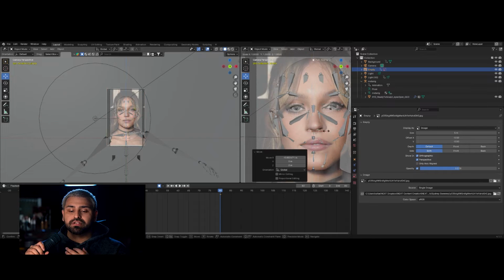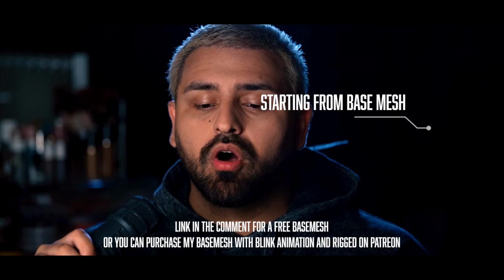Realistic 3D Character made with Blender - Workflow Overview